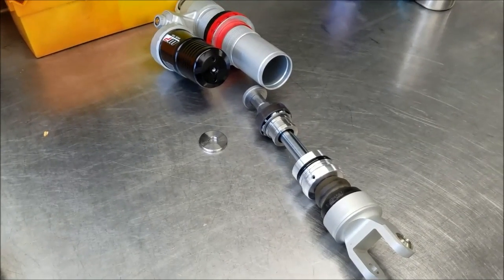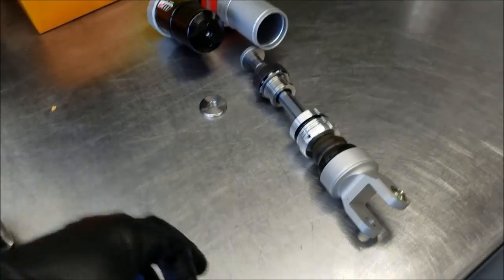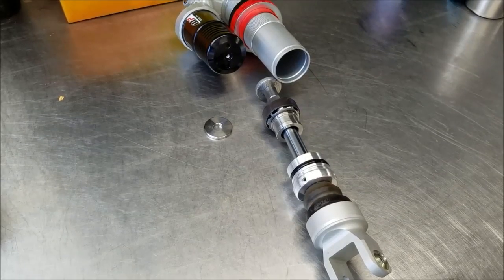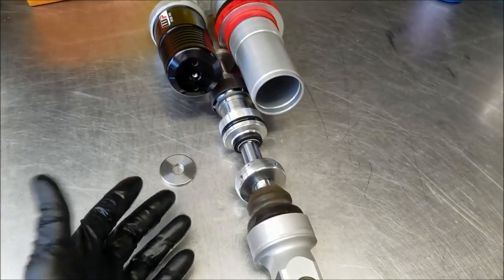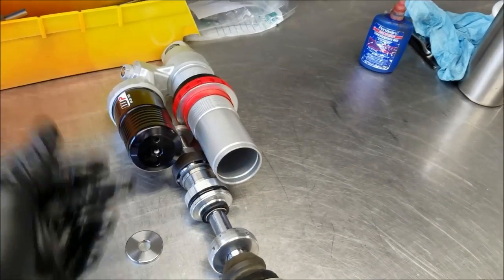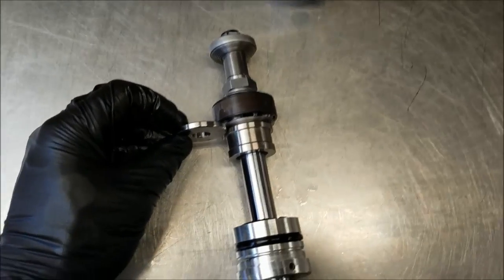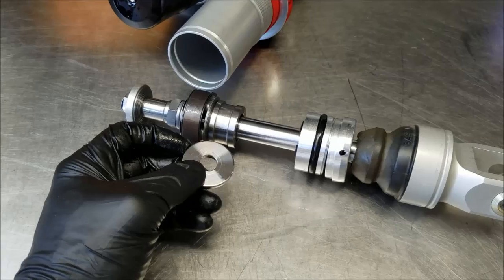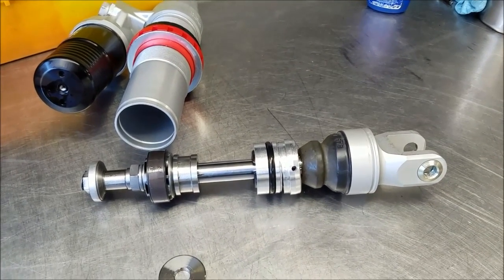Moto Lab KTM lowering kits, why are they the best/safest way to lower your KTM?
Hello, guys and gals! Why is going with the Moto Lab lowering kits the best and safest option to lower your bike? All of our kits are engineered and machined right here in the US. All kits lower your bike internally by limiting the return travel. Lowering your bike is always a NON permanent modification and can be returned back to stock at any time. All of our kits are internal and are either a fixed rebound disc, or a floating machined spacer that follow the shock shaft. What that means is even if you shock seal fails, the part will not come out of place and potentially grenade your shock body!

Your bike is unlikely "stink bug" with the rear end high. With the proper spring rates and correct static, and rider sag, it should sit correctly.

We suggest lowering in equal increments both front and rear. Yes, there are exceptions, there always are. However, for 99%, stick with equal amounts of lowering both front and rear. If you are unsure of what you need, feel free to give us a call at or e-mail for any questions you may have.

If you're considering lowering the bike via "other" methods that involve hiking the forks up in the triple clamp, relocating the shock bolt center line, or sketchy external "drop in" lowering devices, this is NOT a good idea. Why, you might ask? Keep in mind you are greatly compromising  the bikes handling by creating very ill geometry off sets that will make the bike handle poor, potentially even dangerous at speed.  It is important to maintain those stock mounting locations to retain predictable, reliable,  comfortable handling of your bike!